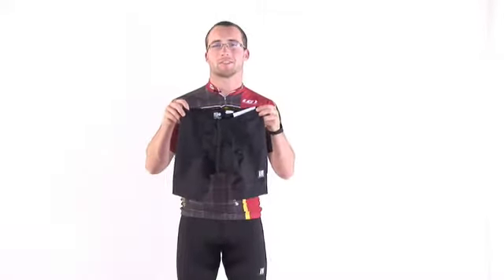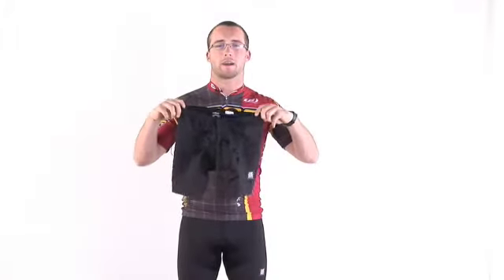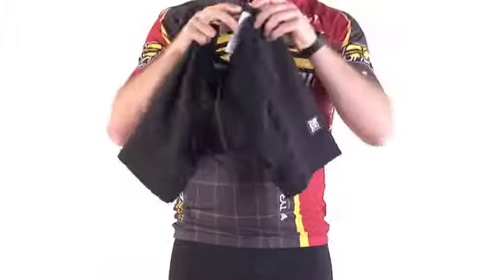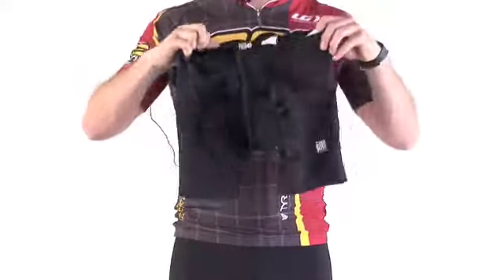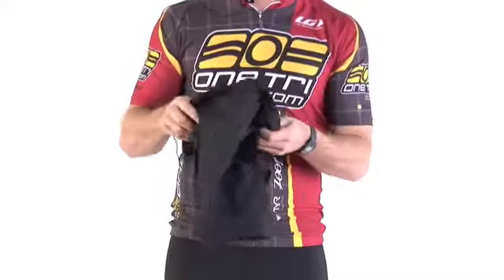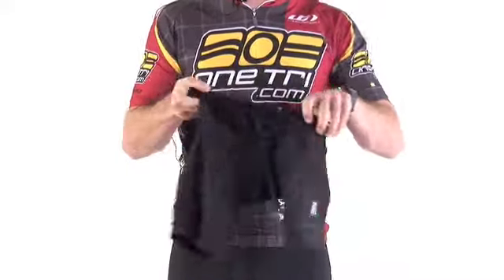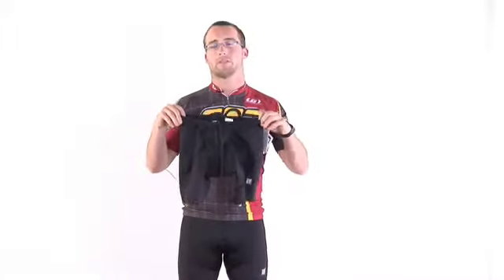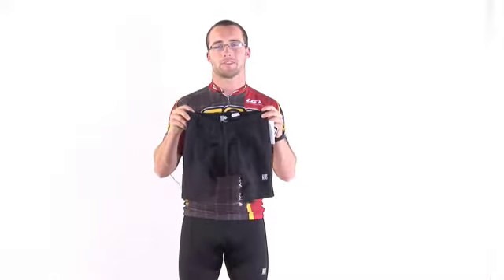De Soto Men's Forza Riviera Tri Short 2010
This is De Soto's top-of-the-line competition tri short. It features our all new Forza Compressor™ Double-Legband for maximum support in your hamstrings and quadriceps. The low cut body of the short is double layered Carrera™ Skin, and comes with our seamless Floatpad™ (one-piece, 4-way stretch, seamless, buoyant) with custom graphics. This is the same pad we use in our ITU Trisuit. This pad most closely resembles our 400-Mile Pad, but just a bit smaller and not so thick.